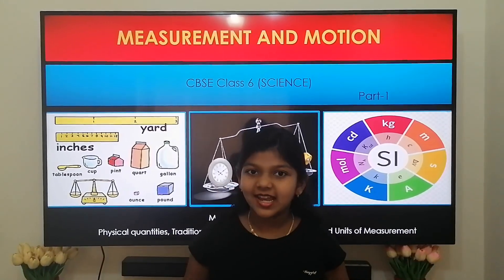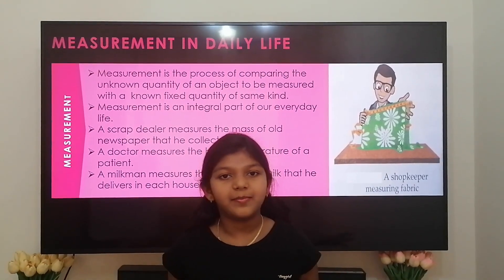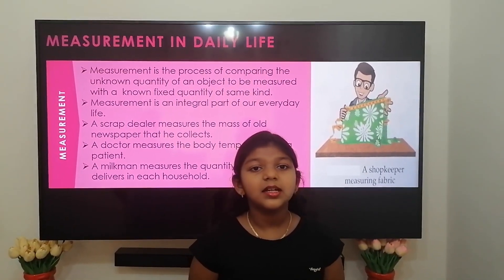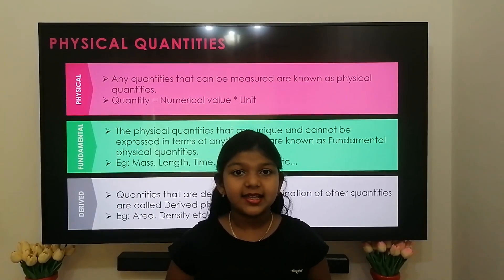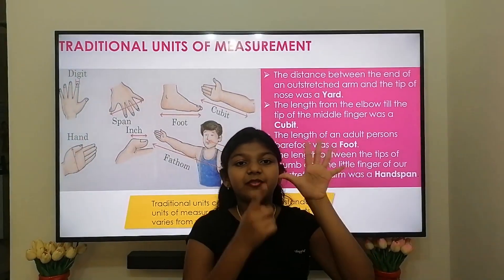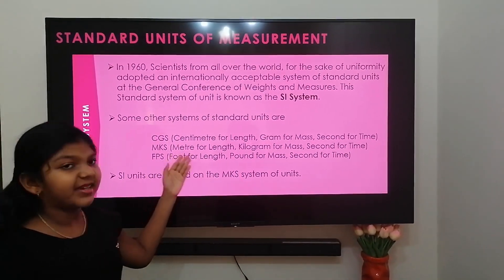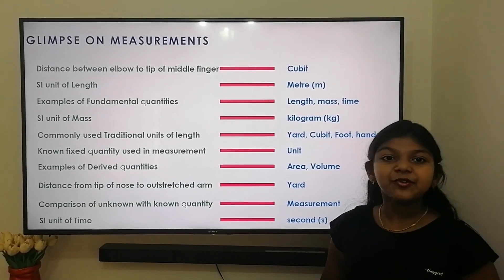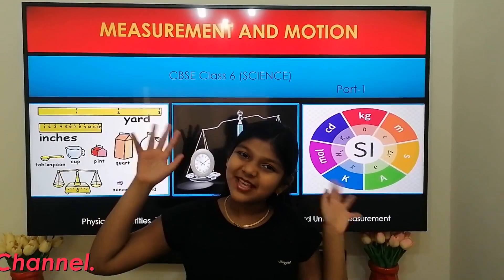Measurement and Motion | Part-1| CBSE Class 6 Science |Motion and Measurement of Distances| # 06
Hi Friends,

In this video, we will learn about Measurement in daily life, Physical quantities - Fundamental physical quantities and Derived physical quantities, Traditional units of Measurement - Yard, Cubit, Foot, Hand span etc and  Standard Units of Measurement.